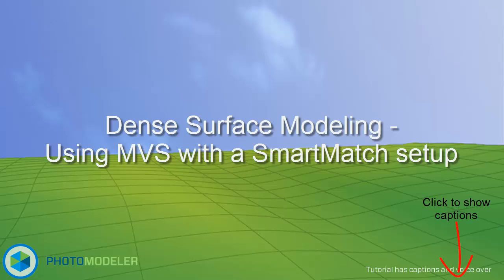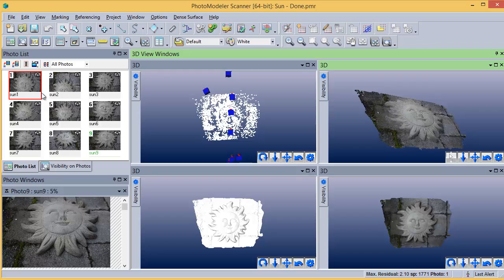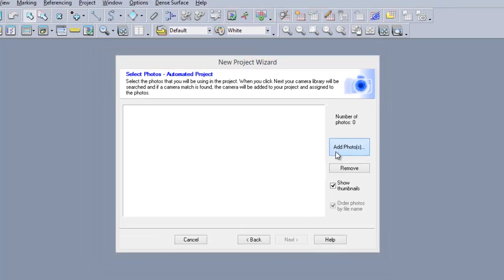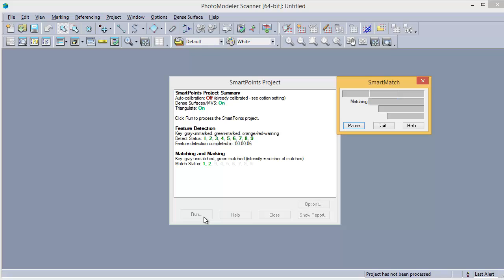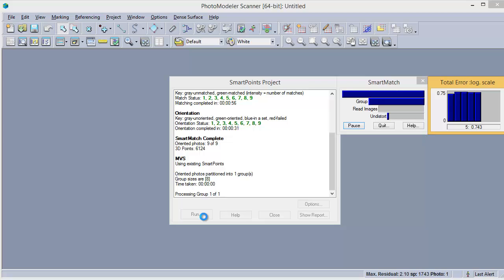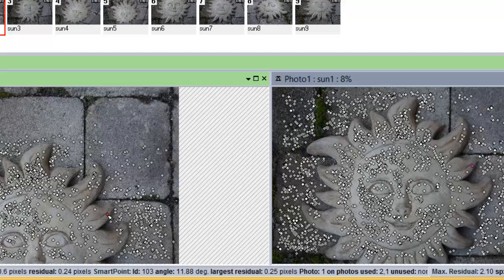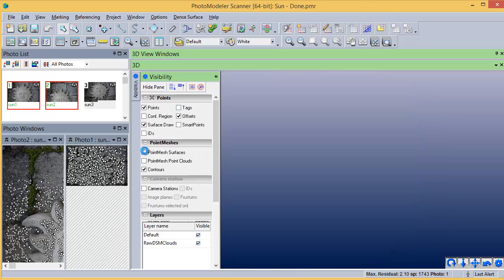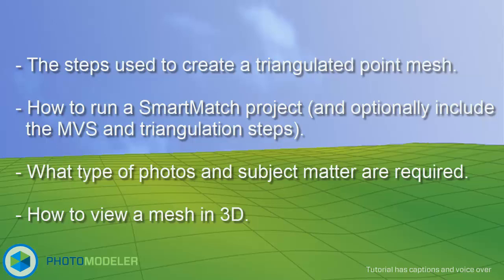PhotoModeler's SmartMatch and MVS introductory tutorial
PhotoModeler 2014 Tutorial on Multi-View Stereo (MVS). This introductory tutorial shows how to run a SmartMatch and MVS project in the PhotoModeler Scanner 2014 release. The photos shown in the tutorial video are available for download on the PhotoModeler site so anyone can replicate the steps with the PhotoModeler Scanner 2014 Demo application.